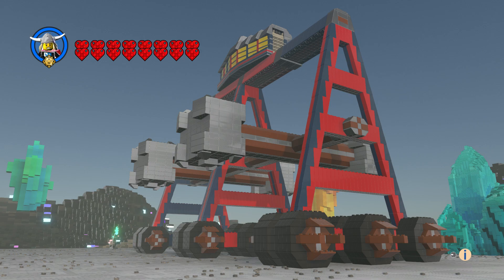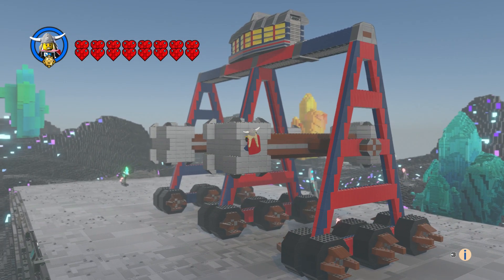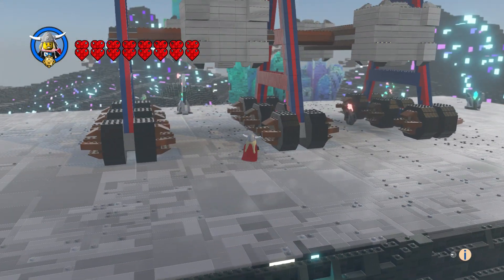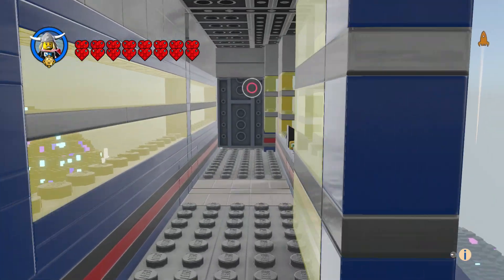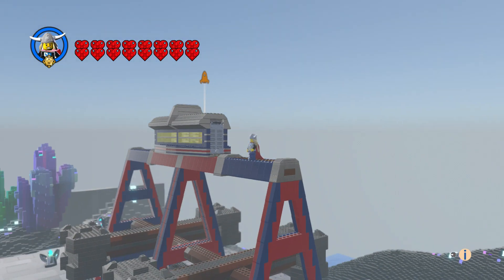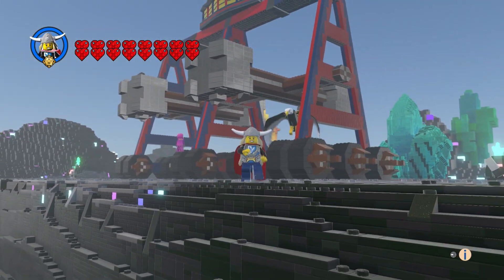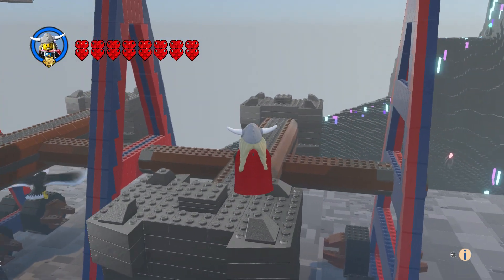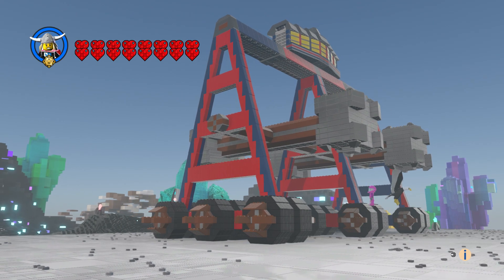Thor's Hammer Slammer - Marvel - Lego Worlds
Thor's Hammer Slammer - Marvel - Lego Worlds - Shark Duck75